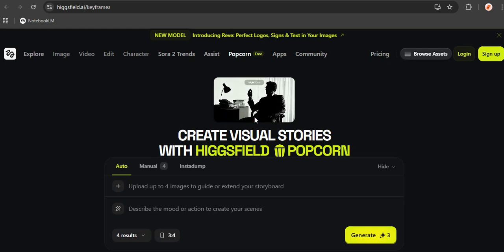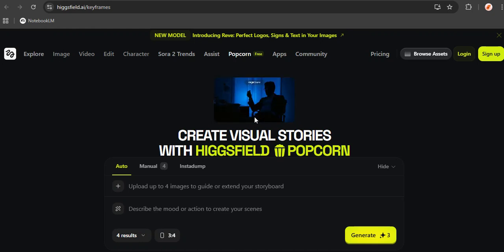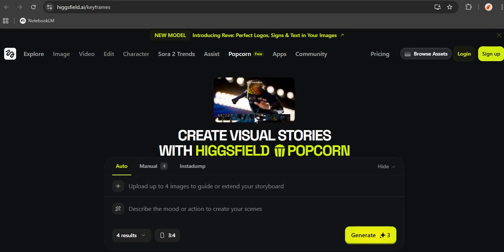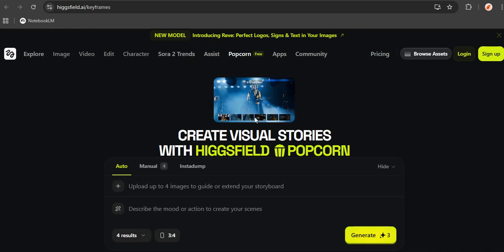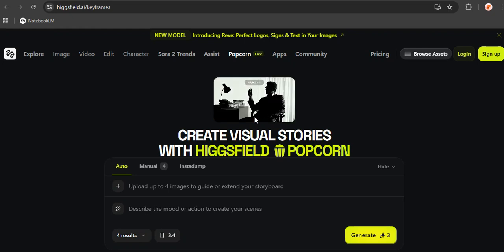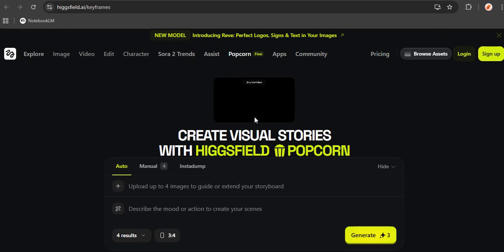Higgsfield Popcorn Review 2026 AI Video Tool for Easy Storyboard Creation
Discover the future of video creation with our Higgsfield Popcorn Review 2026, the breakthrough AI tool designed to simplify and supercharge your creative process. In this review, we explore how Popcorn by Higgsfield uses advanced artificial intelligence to generate engaging storyboards, streamline video production, and help creators bring ideas to life faster than ever. Whether you're a YouTuber, filmmaker, marketer, or content strategist, this AI-powered video tool could transform your workflow from concept to finished video with intuitive automation and cinematic precision. Learn how Popcorn’s smart features help visualize scripts, generate scenes instantly, and produce storyline drafts that feel polished and professional. Experience the innovation behind 2026's leading AI video platform that merges creativity with technology for seamless storytelling and production efficiency. Stay ahead of the curve with this complete review of Higgsfield Popcorn’s capabilities, performance, and creative potential.